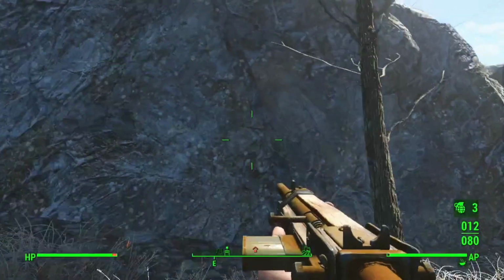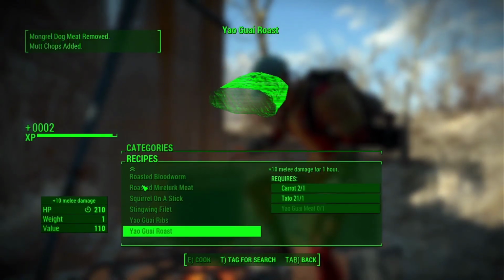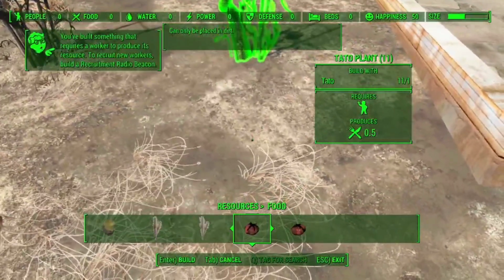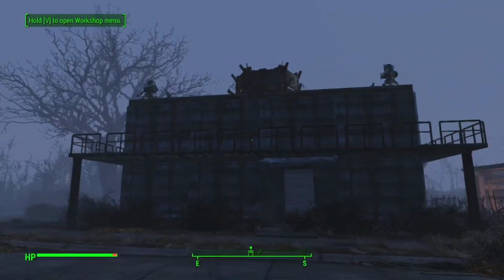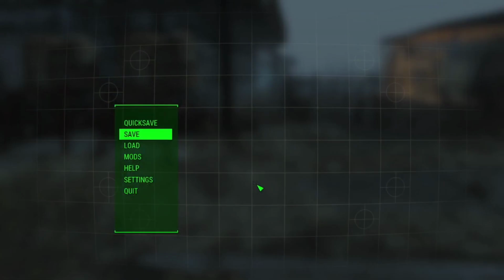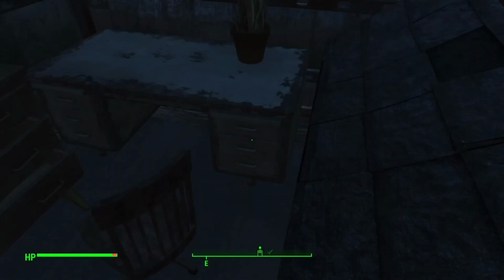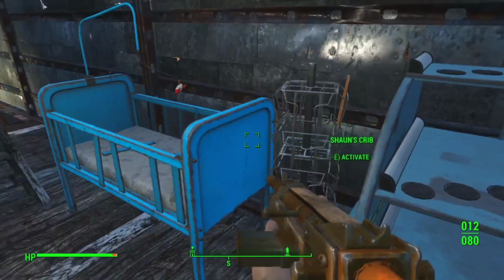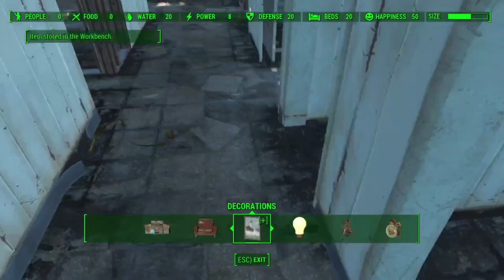Brian Plays Fallout 4 - 100% - No Fast Travel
Brian plays through his journey in Fallout 4 in a 100% No Fast Travel playthrough.